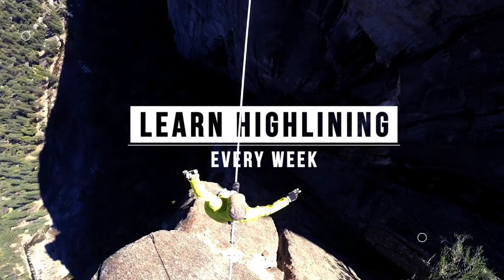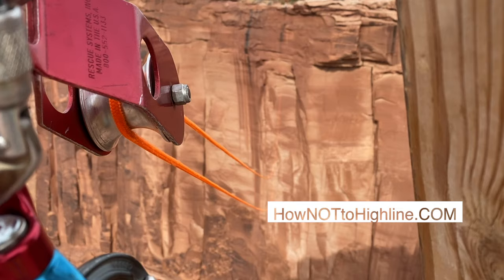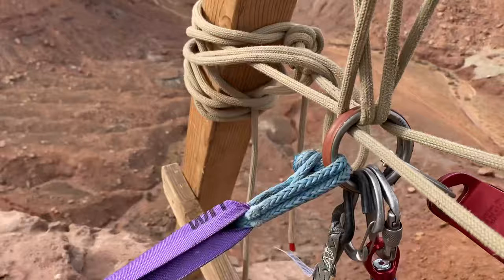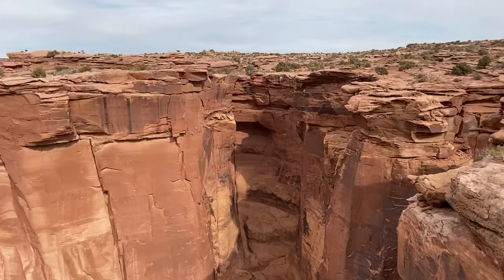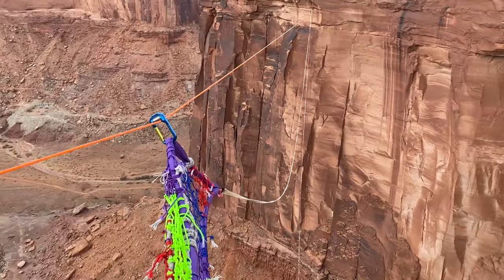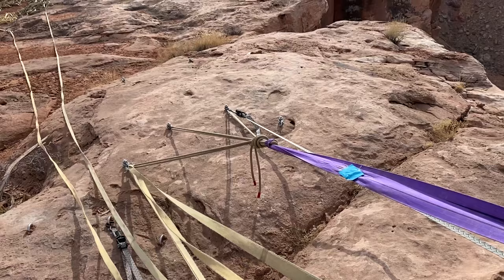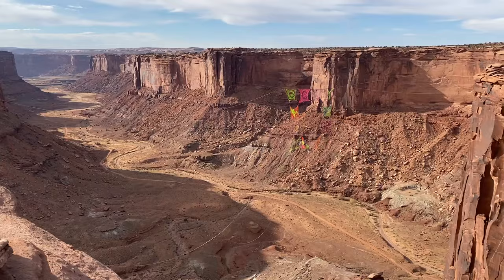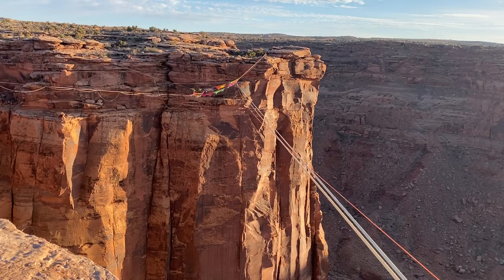Highline rigging 2.0 - How to rig a 350lb spacenet with only a few people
Before GGBY we set up the net for some silly shenanigans but only had a few people.  Andy Lewis rigged his nanogon spacenet with the "shower curtain method" near this area so we gave it a try.  Watch us learn how not to do it.

Team who built the GGBY spacenet: @charlies_webs  @mikevanbikeman @sagelysight @tati.gaia @jmanslackin @loriggzo @spencermcbrideable @wind_bender_shea @meladapted
Rigging team for this specific project: @spencermcbrideable @matheus_waeny @dirtbaggenius, @mikevanbikeman, @Vertical_escapades, @Zachw_1999
Wingsuiters: @danielristow @bendicko101 @havfun_flyfast @tristan_flies

BEST PRICE ON PARACORD